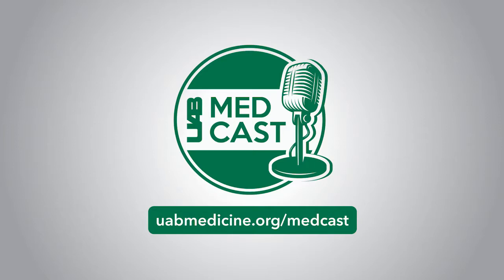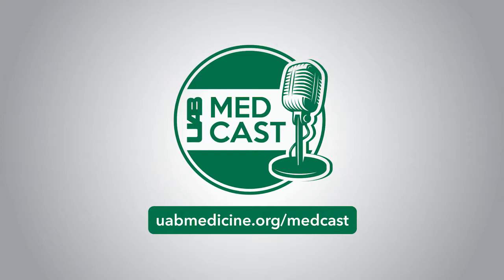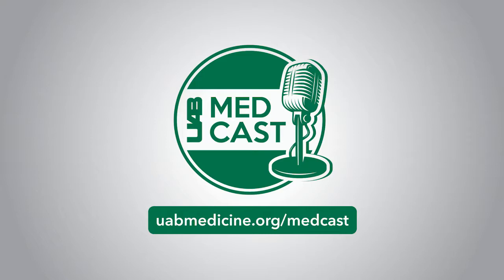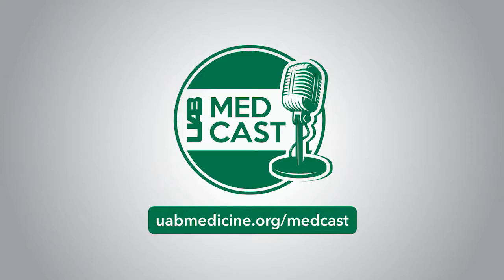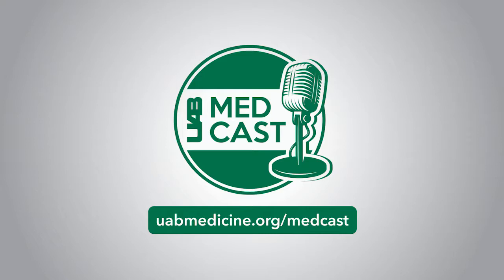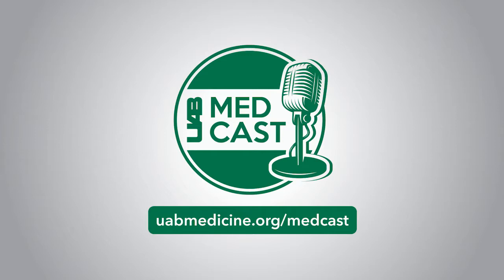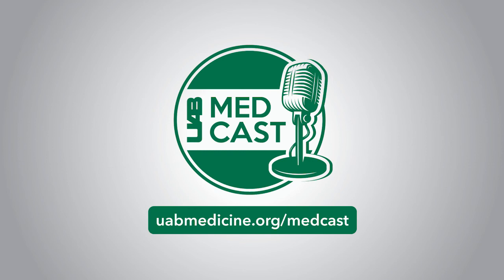Valve Replacement Options: Portico™ Transcatheter Aortic Heart Valve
The Portico™ Transcatheter Aortic Heart Valve offers outstanding control and accuracy for optimal patient outcomes with low rates of post-procedure pacemaker implantations, complications and paravalvular leak (PVL). The valve's unique delivery system provides controlled deployment for greater accuracy and precise placement.

Listen as Dr. Mark Sasse, MD., Associate Professor in Interventional Cardiology at UAB Medicine discusses valve replacement options.

UAB MedCast is an ongoing series of medical education and information podcasts (audio presentations that you can listen to on your computer, tablet, or smartphone). Designed as an extension of the MD Learning Channel, UAB MedCast highlights the latest clinical and research innovations at UAB Medicine. These podcasts – which qualify for CME credit – are ideal for physicians, nurses, technicians, and other medical professionals interested in staying abreast of clinical and research developments at UAB Medicine while earning CME credit.